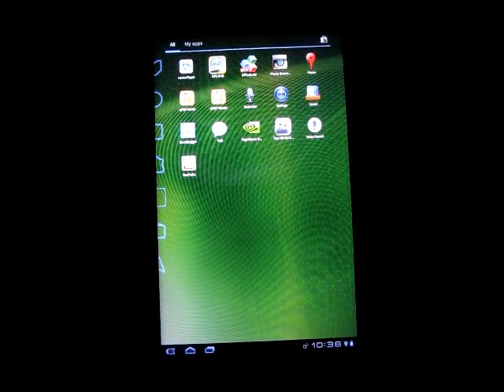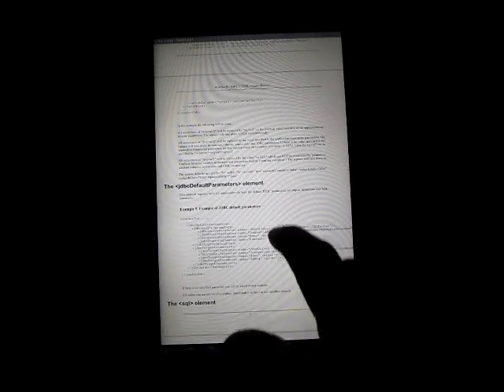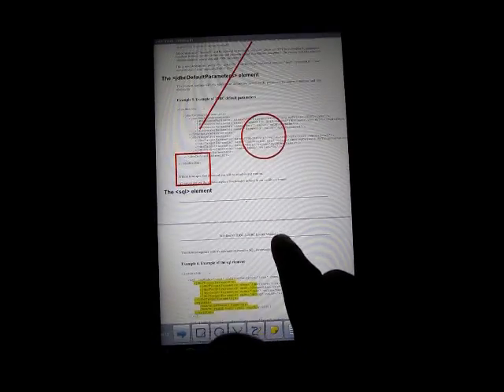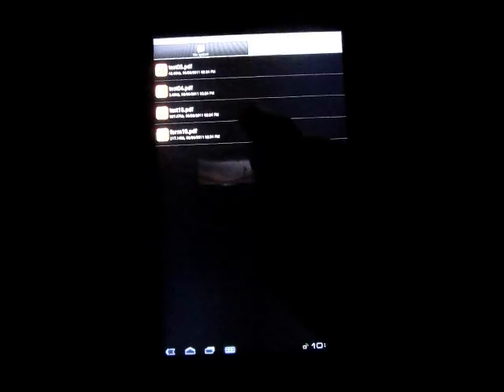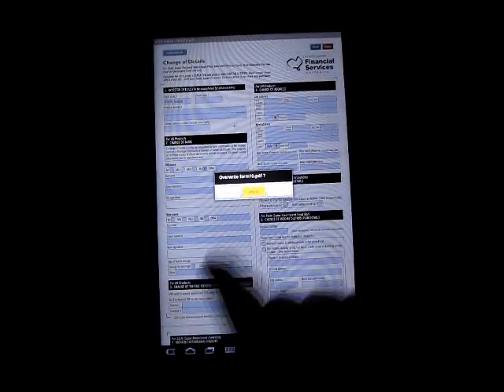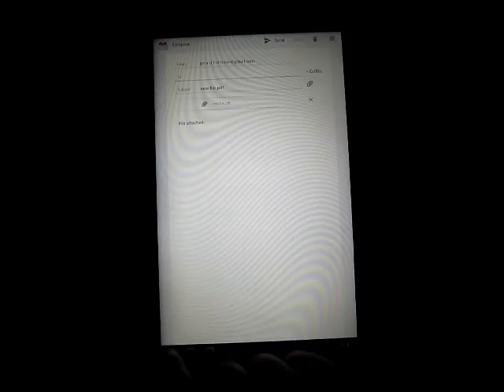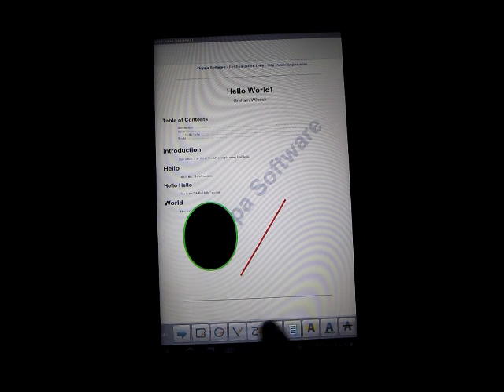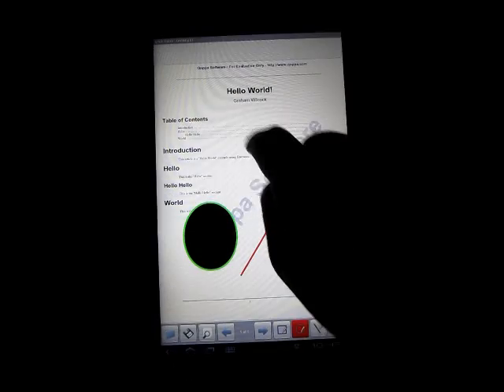qPDF Notes 1.0 - Android PDF viewer, markup and form filler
Video introduction to qPDF Notes 1.0, an Android PDF reader / markup / form filler app by Qoppa Software that is fully functional on Android phones and tablets.
View and add comments and highlights to PDF files and fill interactive forms.
Try free qPDF Notes Demo app that adds a watermark during evaluation of all functionality.
Both apps are available for download on the Android Marketplace.
to learn more about these apps.